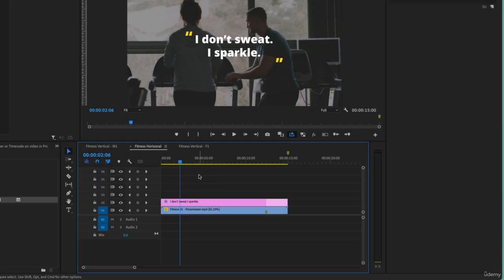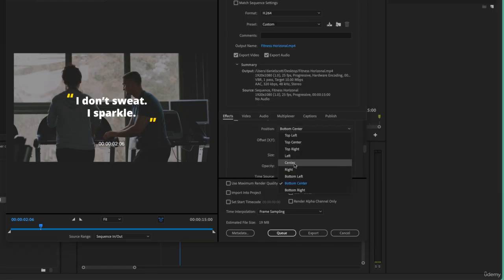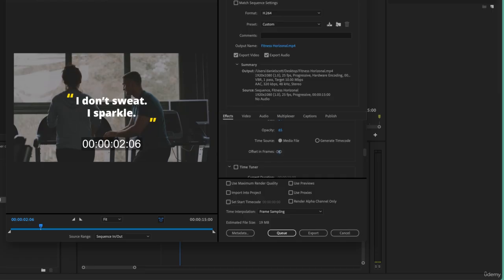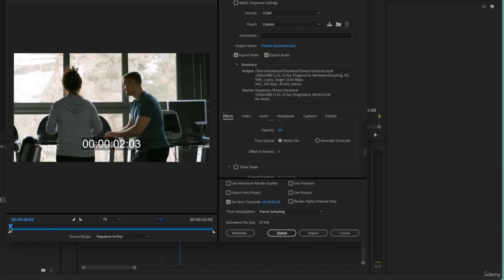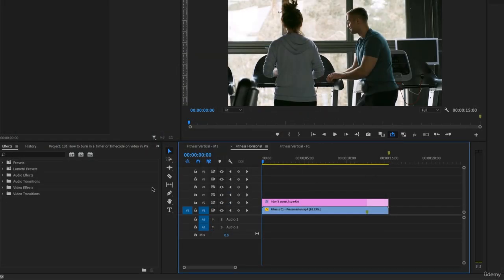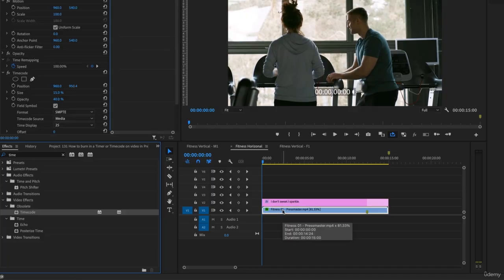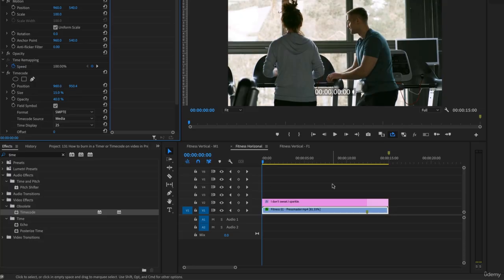How to burn in a Timer or Timecode on video in Premiere Pro #131